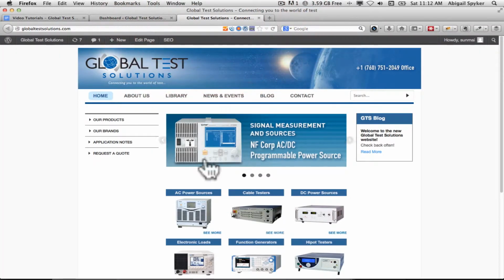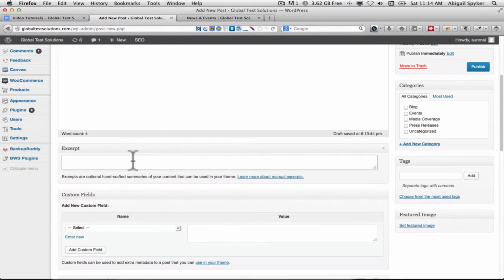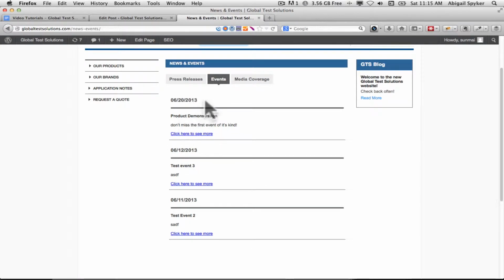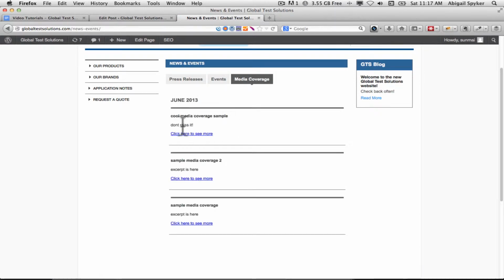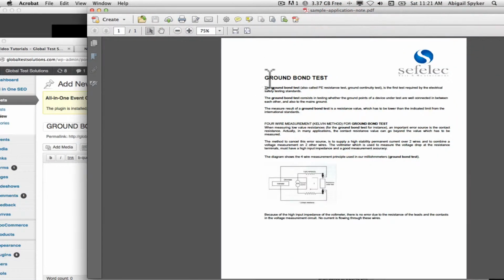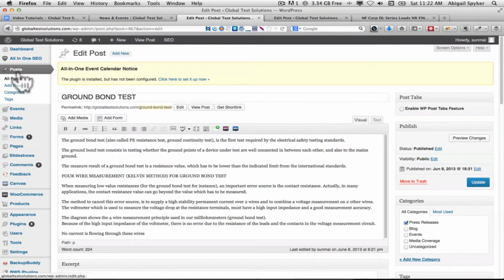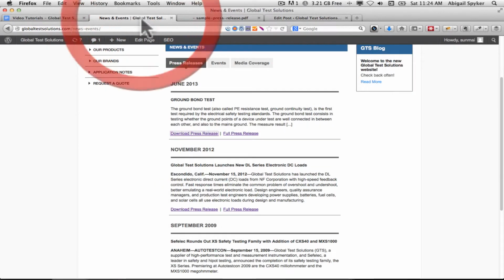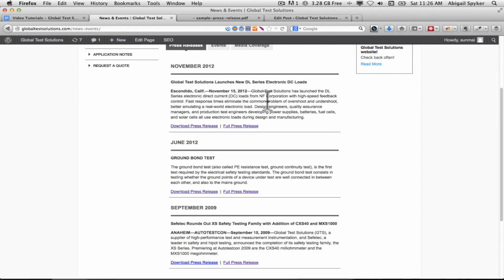Video 2b- Intro Continued to custom site functionality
How to create a press release
How to add something to Media Coverage